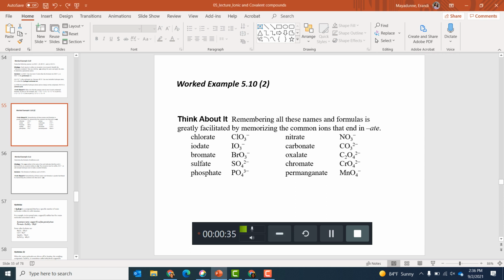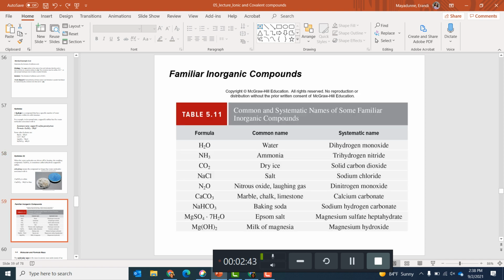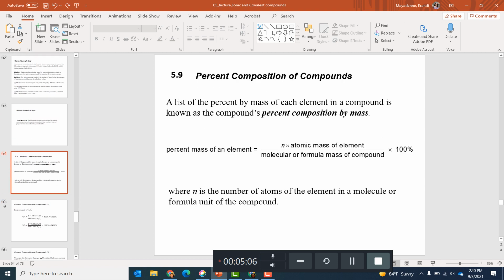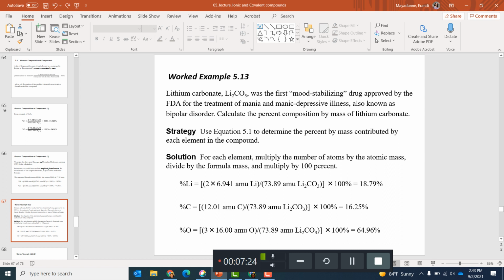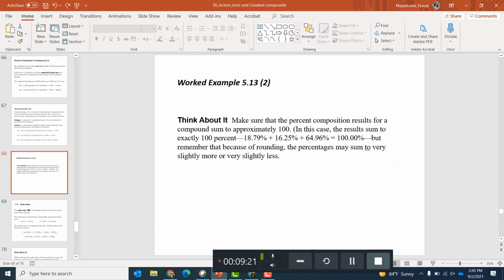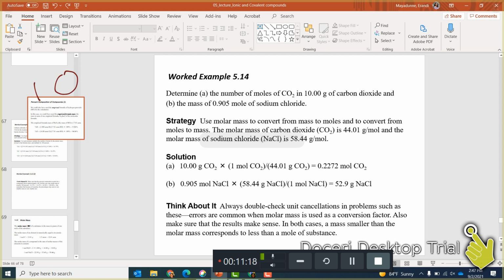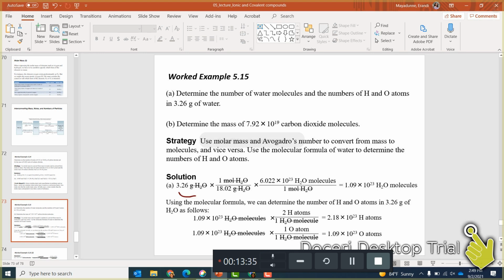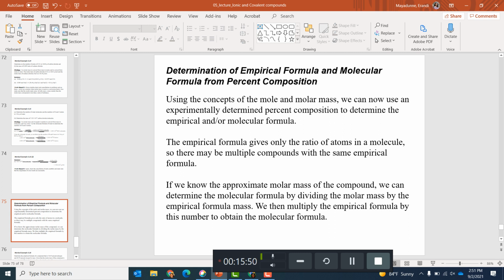Ionic and Covalent compounds Ch 5 part 3